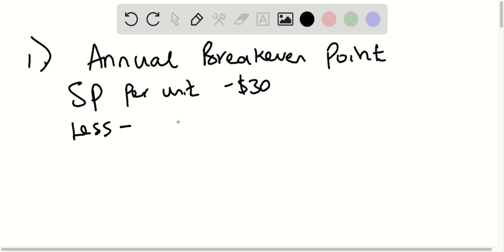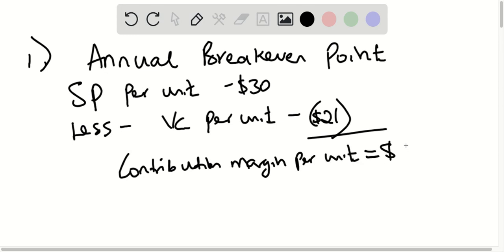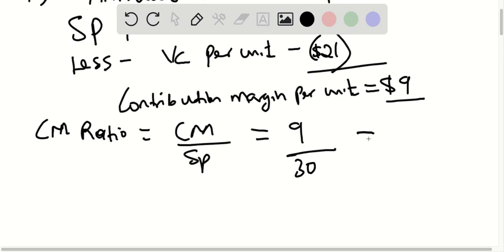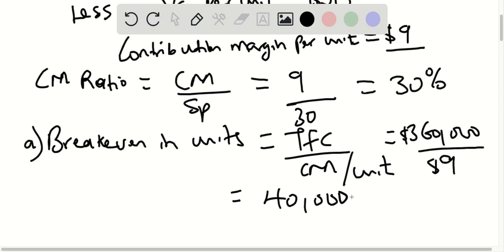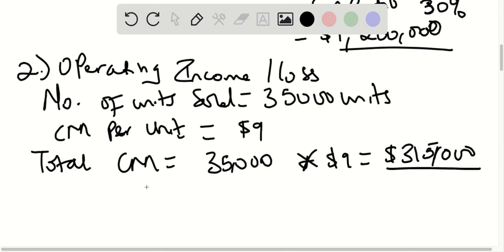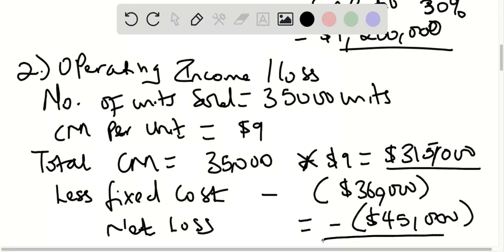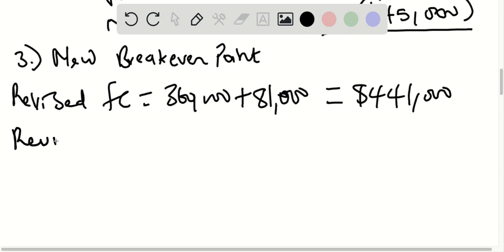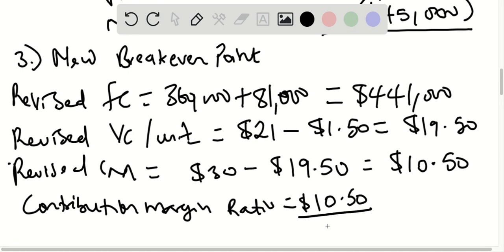Classical Glasses operates a kiosk at the local mall, selling sunglasses for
each. Classical Glasses currently pays
a month to rent the space and pays two full-time employees to each work 160 hours a month at
per hour. The store shares a manager with a neighboring kiosk and pays
of the manager's annual salary of
and benefits of
. The wholesale cost of the sunglasses to the company is
a pair.
1. How many sunglasses does Classical Glasses need to sell each month to break even?
2. If Classical Glasses wants to earn an operating income of
per month, how many sunglasses does the store need to sell?
3. If the store's hourly employees agreed to a
sales-commission-only pay structure, instead of their hourly pay, how many sunglasses would Classical Glasses need to sell to earn an operating income of

4. Assume Classical Glasses pays its employees hourly under the original pay structure, but is able to pay the mall
of its monthly revenue instead of monthly rent. At what sales levels would Classical Glasses prefer to pay a fixed amount of monthly rent, and at what sales levels would it prefer to pay
of its monthly revenue as rent?